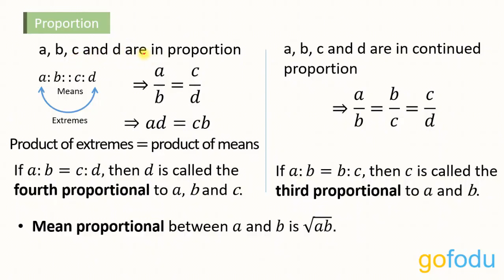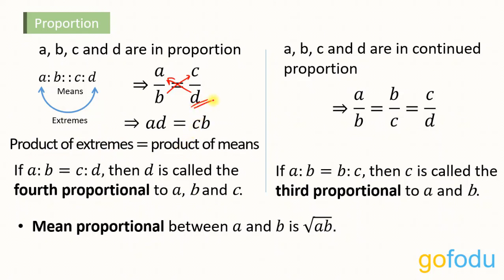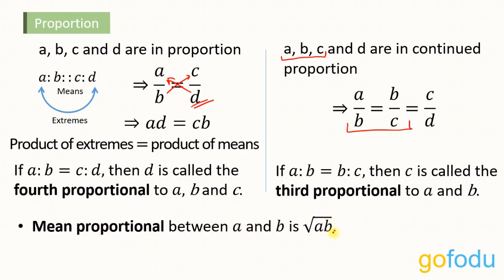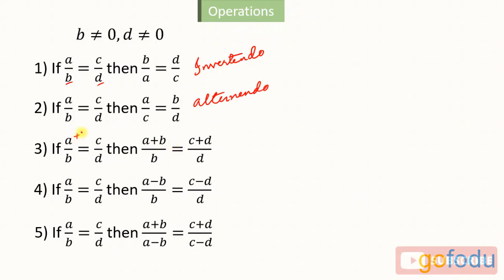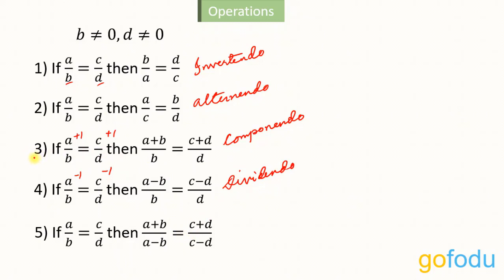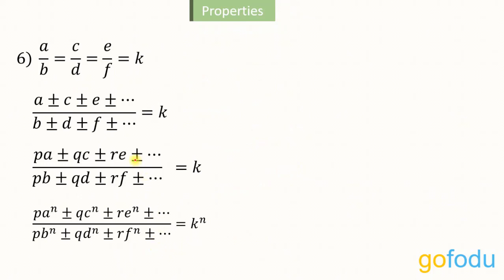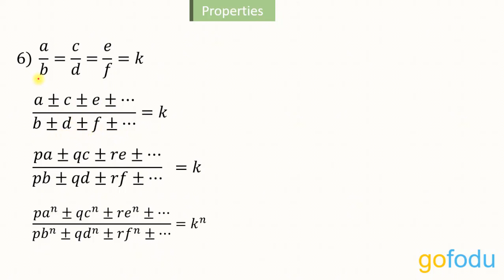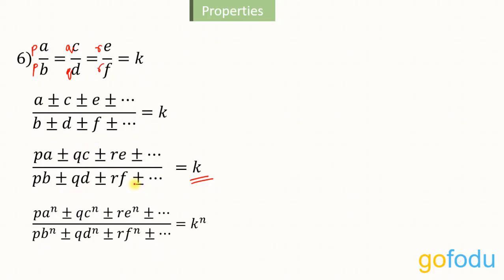Proportion | Quantitative Aptitude Series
Master the concept of "Proportion" with this tutorial for the CAT MBA exam. With this example, learn the essential techniques and strategies to solve problems efficiently. Check out the following playlists for complete preparation:

Happy learning!!